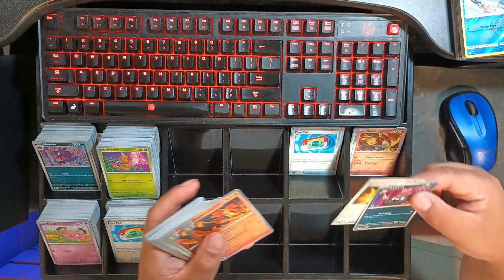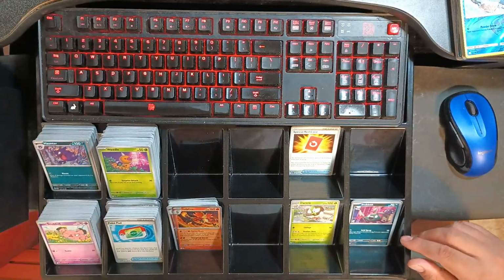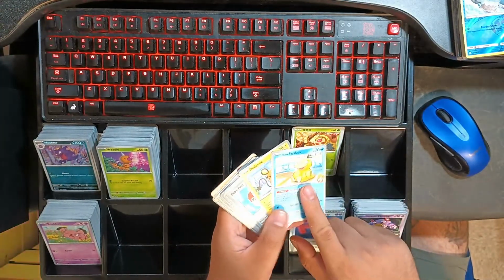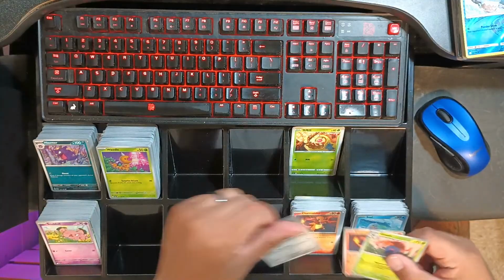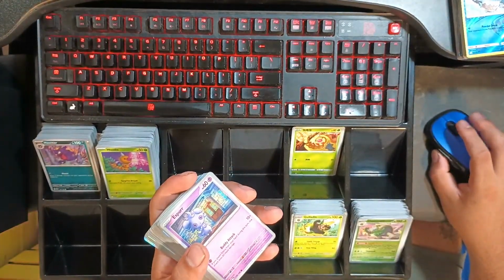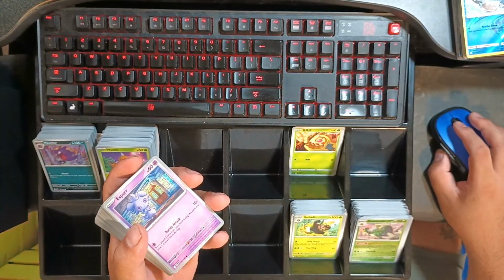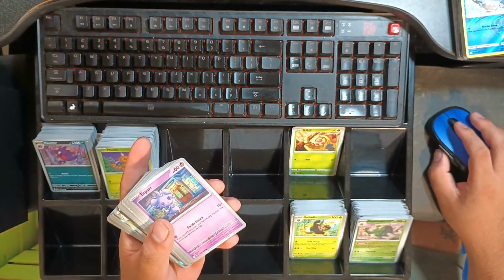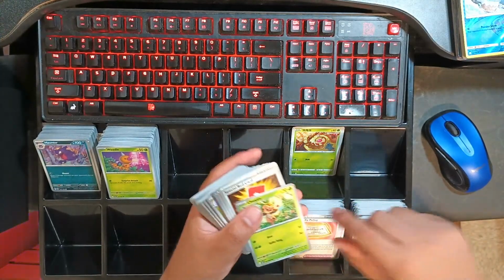Sorting and Sifting Pokemon Tcg Bulk for my Ebay Business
Sifting & Sorting Pokemon Bulk With DASORTER TCG!